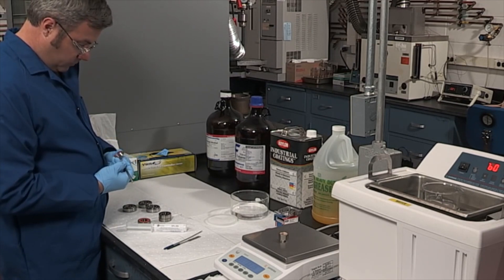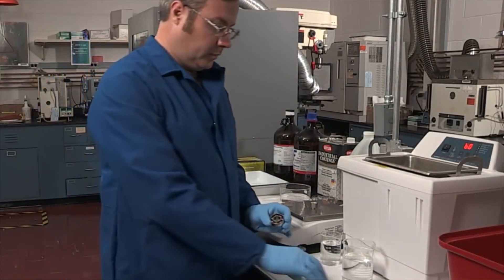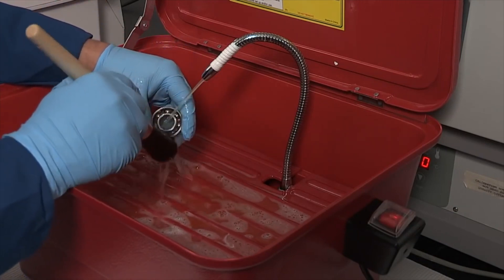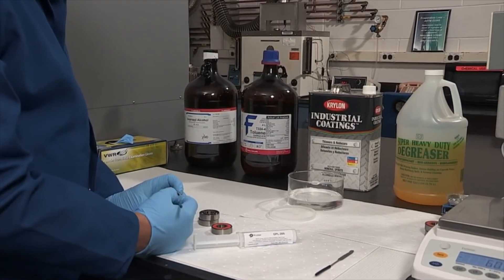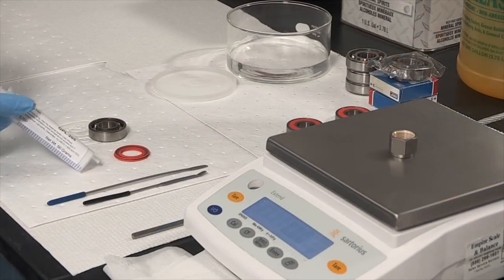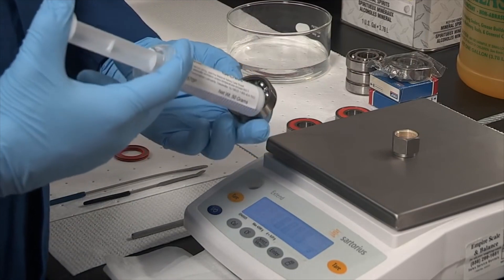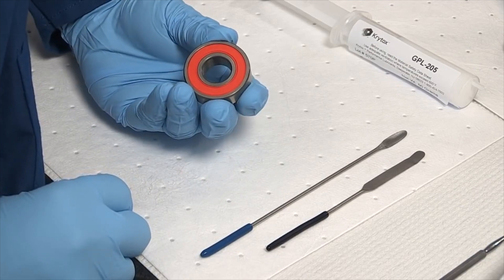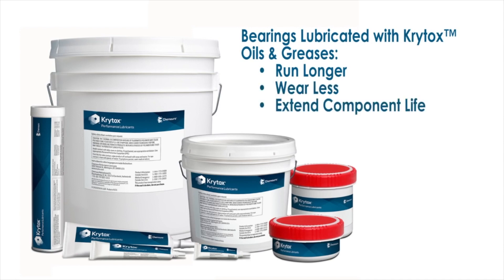Krytox™ | How to Clean and Grease Bearings / PFPE Lubricants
Emanuele Mascherpa S.p.A. è un’azienda commerciale, fondata nel 1904, che agisce come rappresentante e distributore esclusivo di macchine, utensili, componenti, attrezzature, lubrificanti speciali, adesivi e sigillanti, anticorrosivi.
L’azienda ha una forza di vendita diretta, integrata da agenti e distributori su tutto il territorio, che porta alla clientela i benefici di una ricerca qualitativa ed una continua assistenza tecnico-commerciale.
La sede è nel centro commerciale di Milano, i magazzini principali sono in Tribiano.